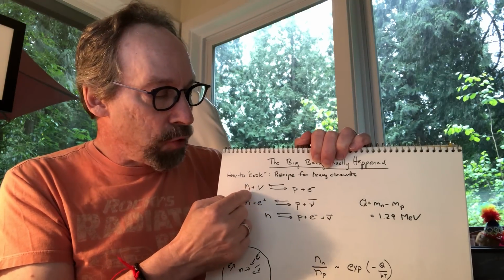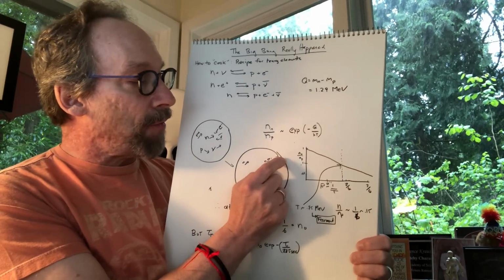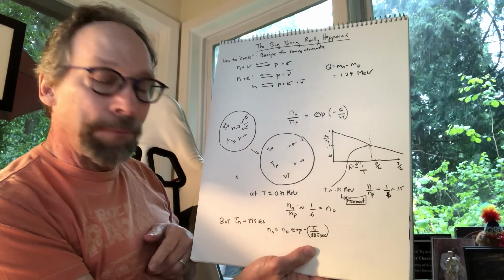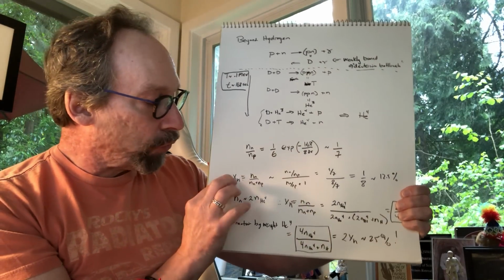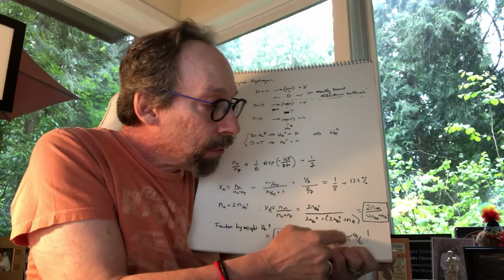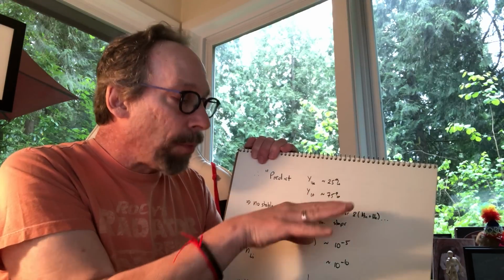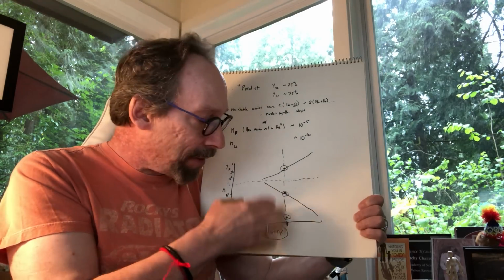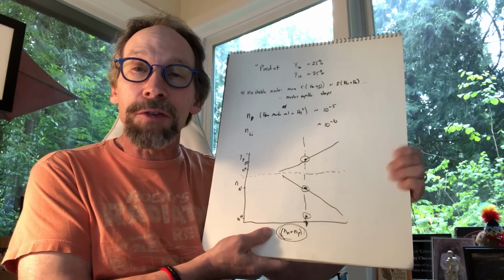Special 5minphysics 25: How to Cook a Universe: The recipe for us.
After making the last 5minphysics video on the first 5 minutes I realized I could expand on it to explain, in detail, how we predict the abundance of light elements in the Universe in order to compare to observations.. one of the triumphs of the Big Bang picture of the expanding Universe, and in so doing, show you the graph in my wallet that I referred to in my book A Universe from Nothing.